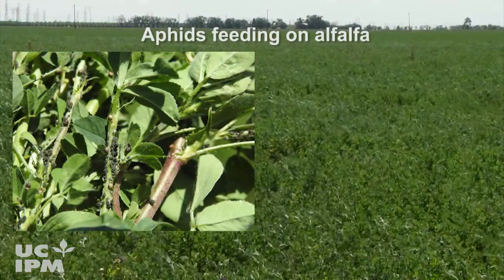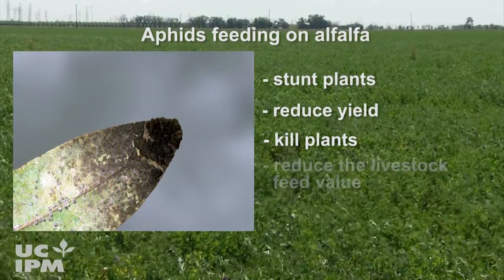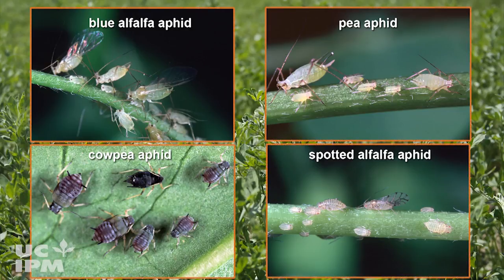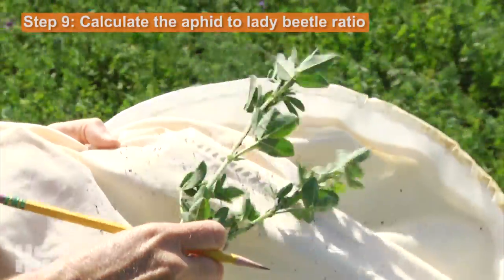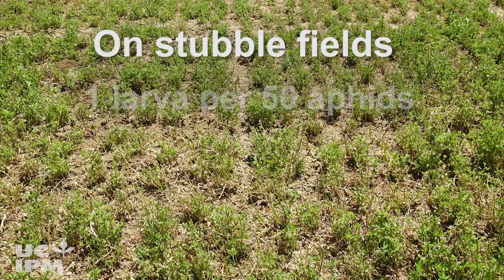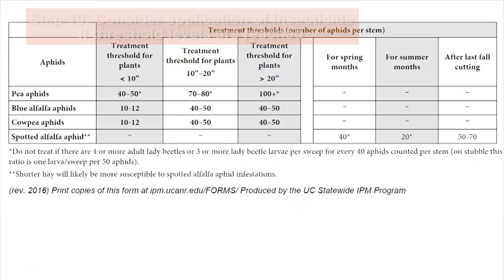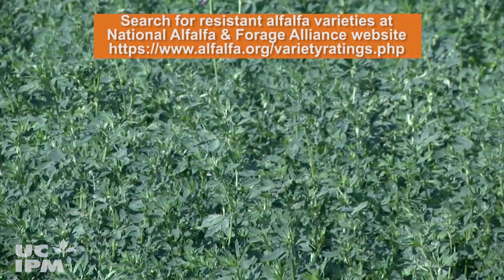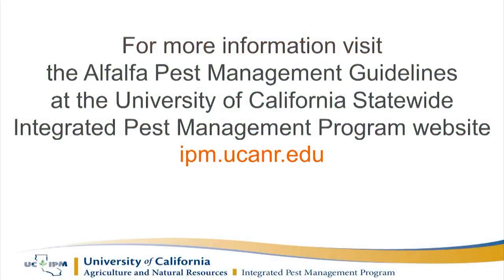Aphid identification and monitoring in alfalfa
Monitoring aphids in alfalfa along with their natural enemies is essential for making informed crop management decisions. This video provides step-by-step instructions on how to identify and monitor aphid pests under field conditions and how to use the information to make management decisions that minimize pesticide use in alfalfa production.